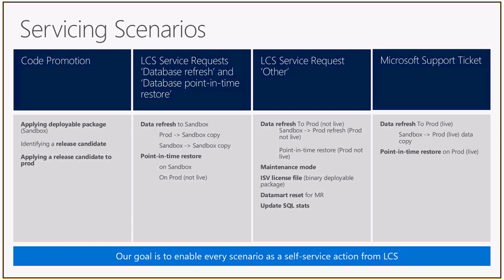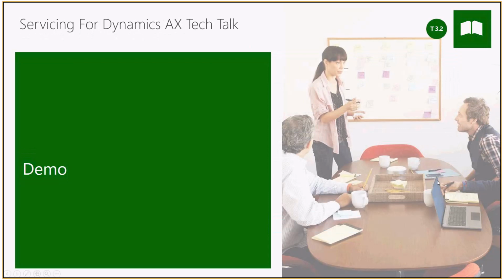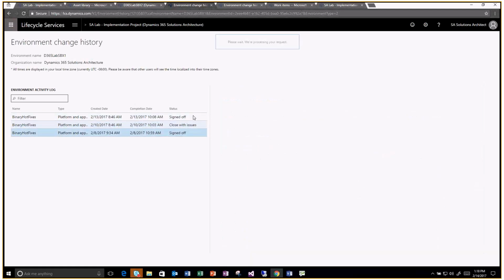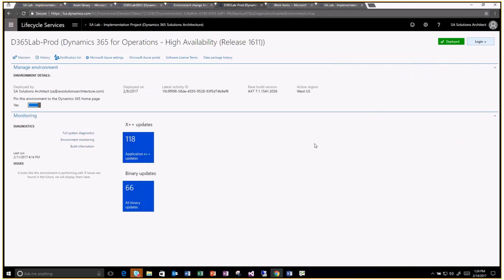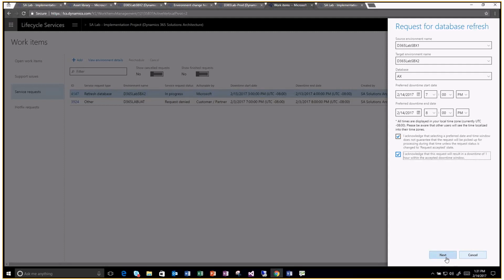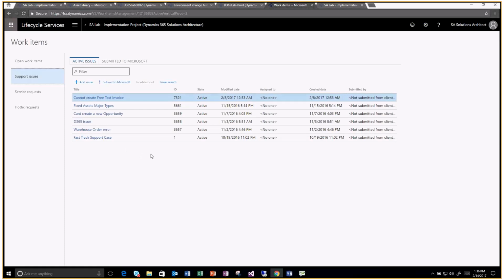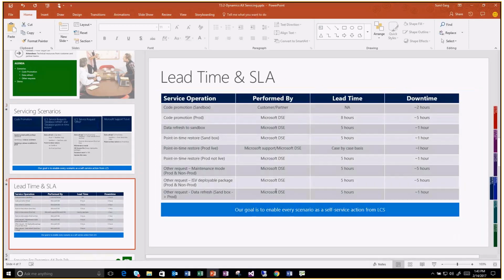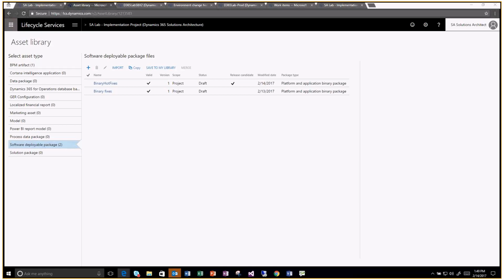Dynamics 365 for Finance & Operations - Servicing Tech Talk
This Tech Talk will discuss how to service your D365 for Operations environment including applying hot fixes and updates to your environments.